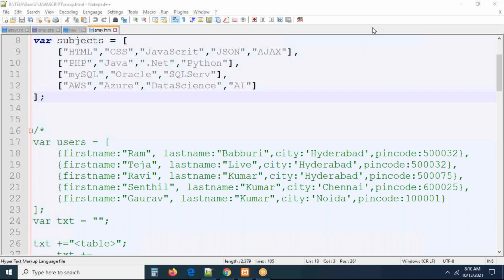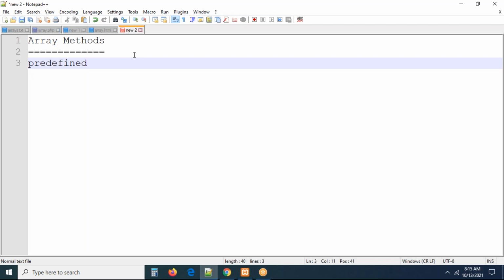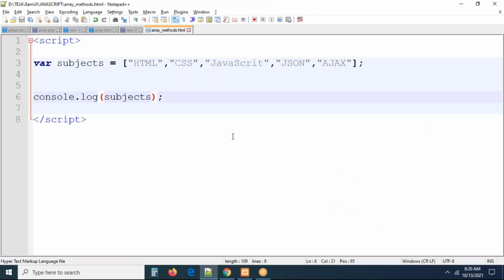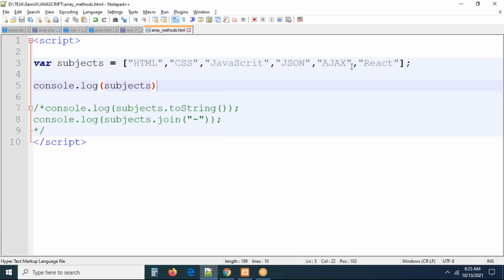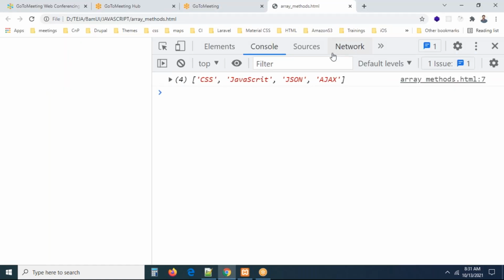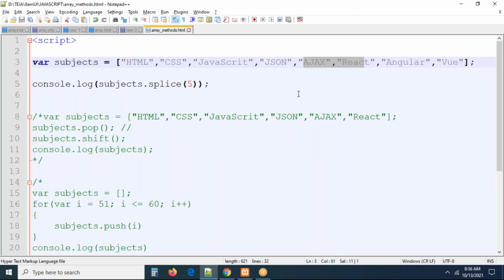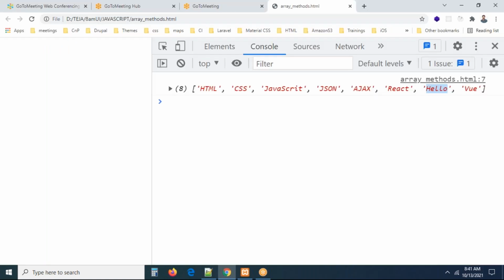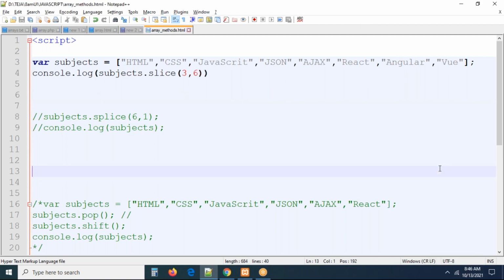Ui Tutorial for Beginners 44 | By Teja Live Tracks